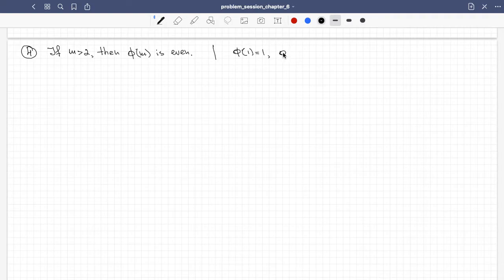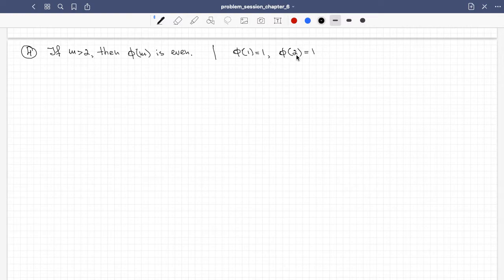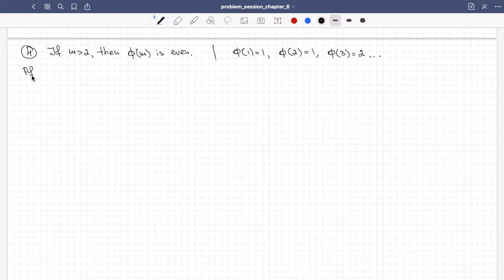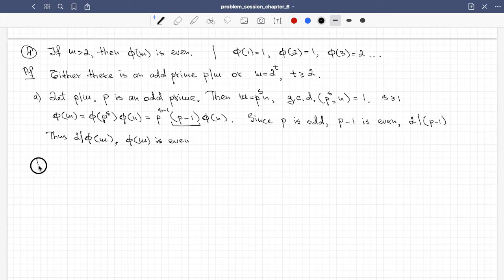6 1 problem 4